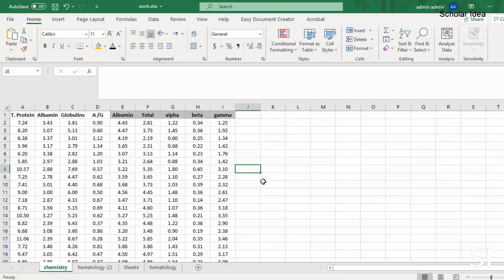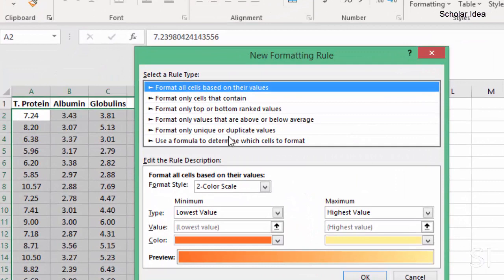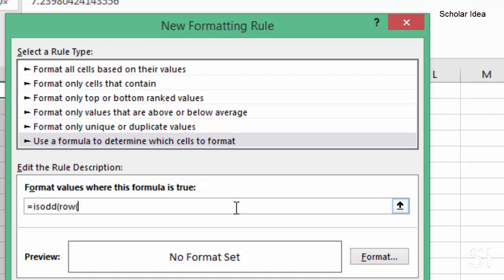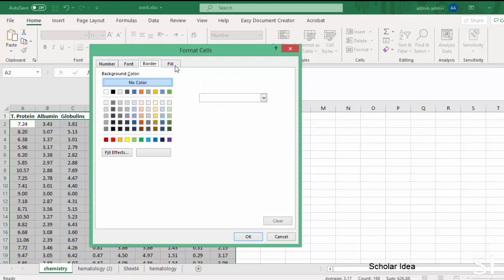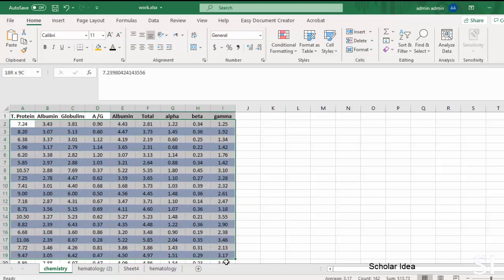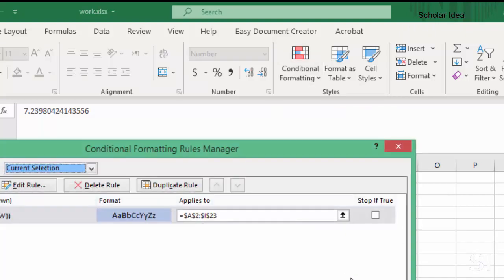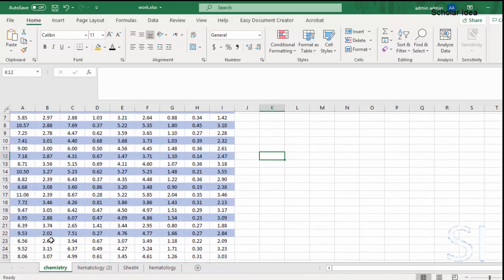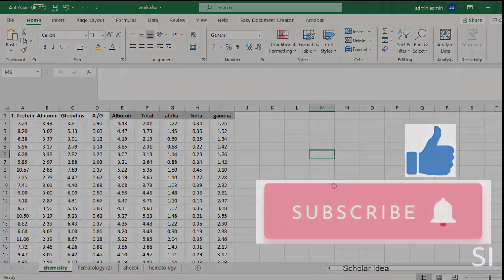How to highlight every other row in excel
Quick and easy steps to highlight every other rows in excel, you can select between highlighting ODD rows or EVEN rows.